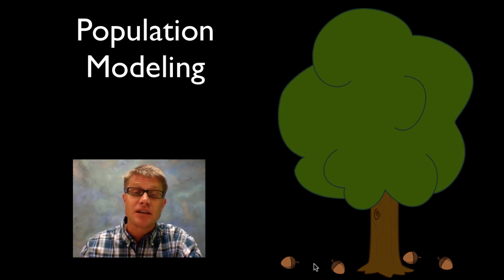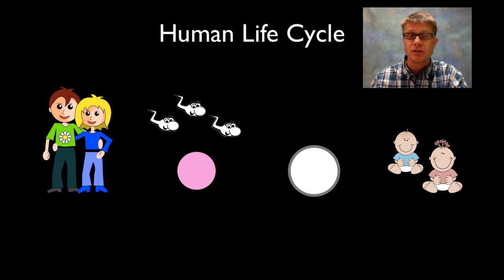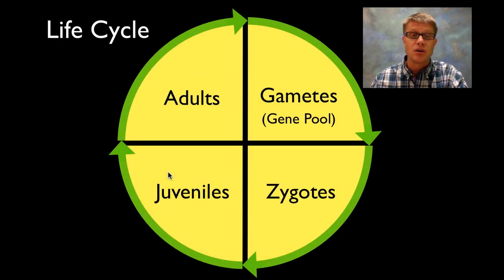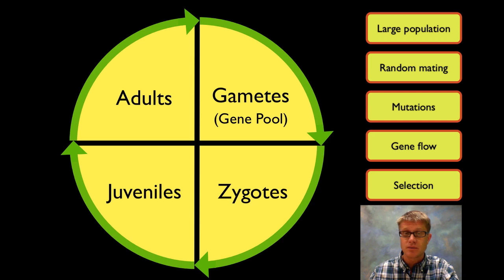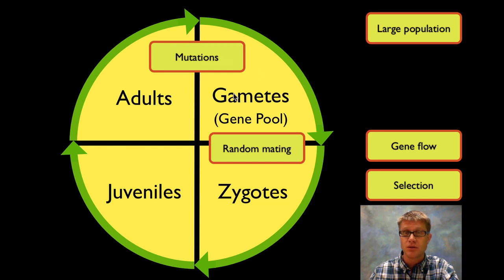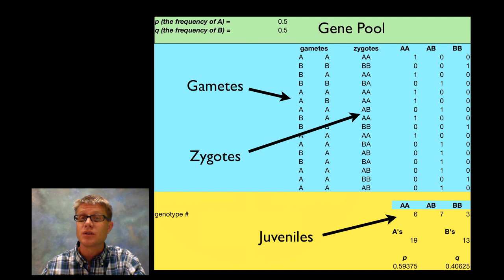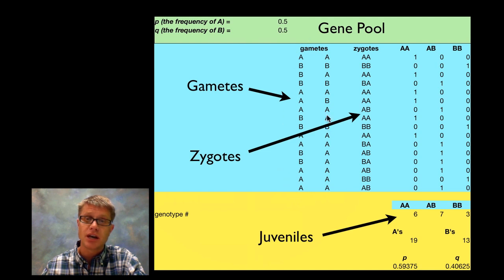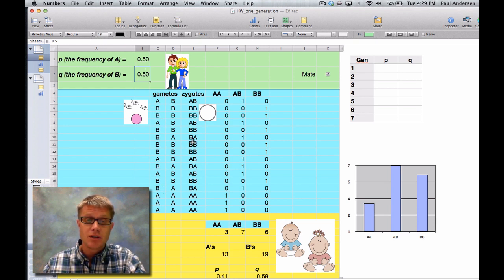Population Modeling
Paul Andersen shows you how we can use a spreadsheet to model population changes.  He begins with a brief discussion of populations and life cycles.  He then shows you how you can model a single generation using a spreadsheet.

Title: I4dsong_loop_main.wav
Artist: CosmicD